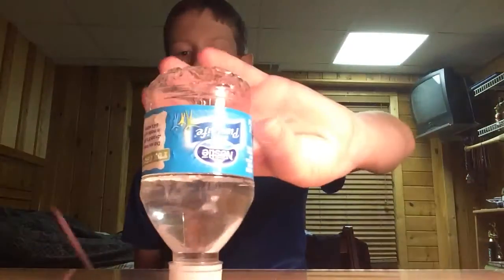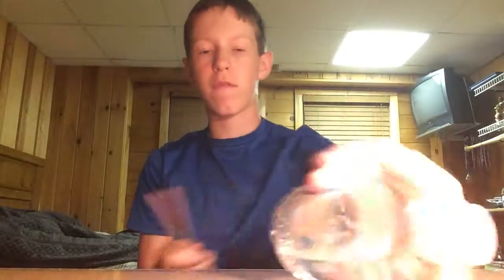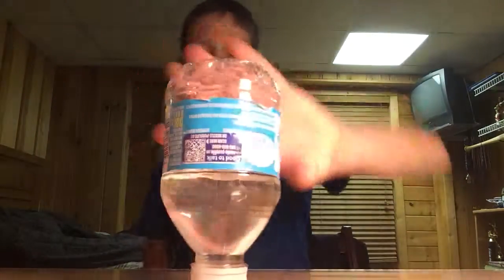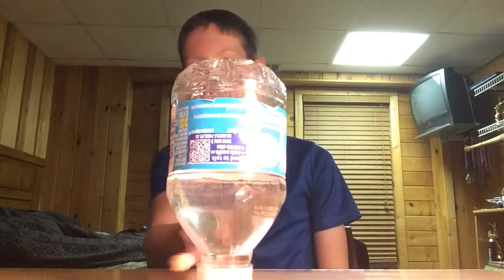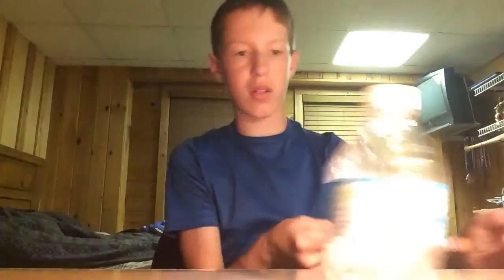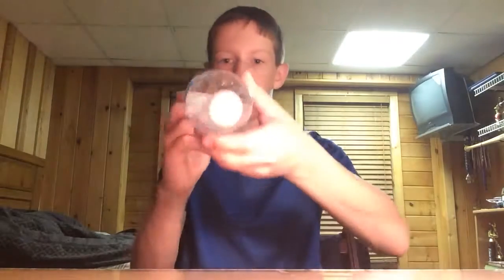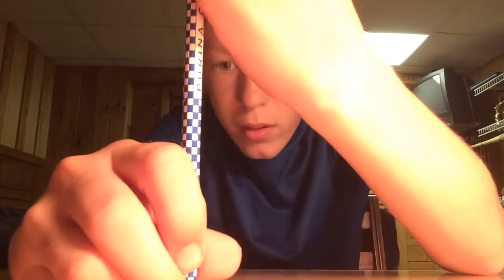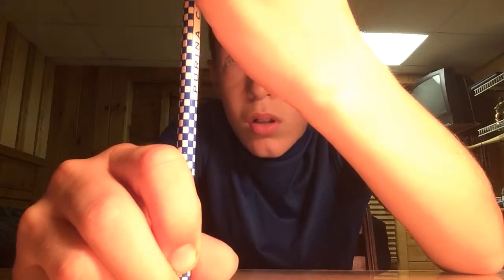My new office + awesome bottle flip trick